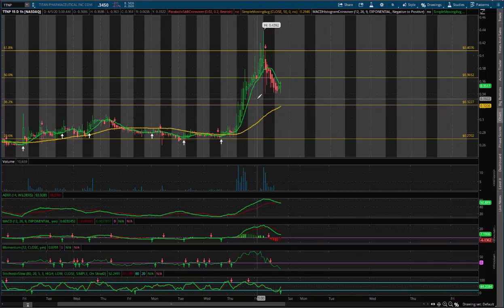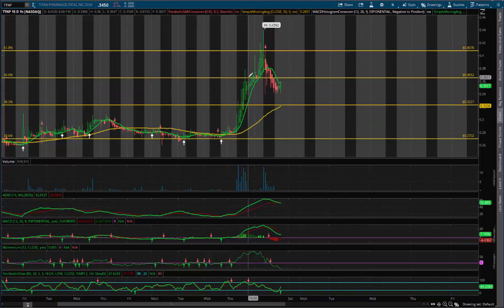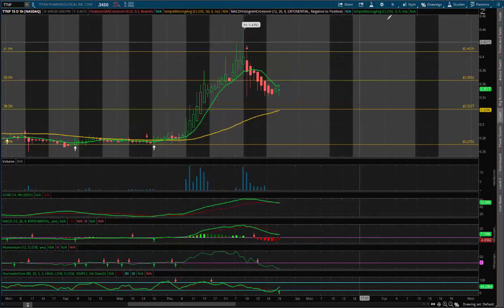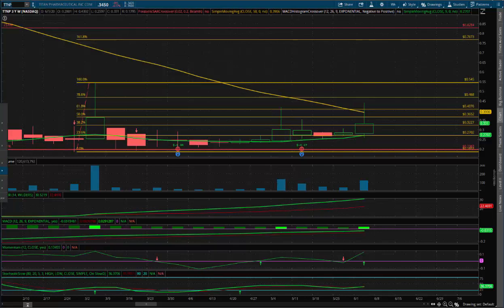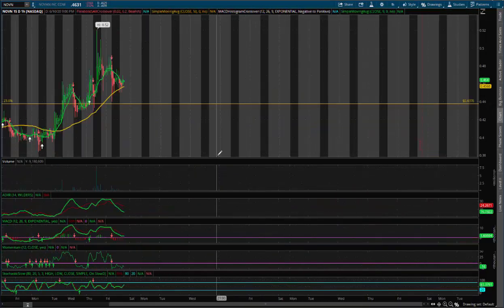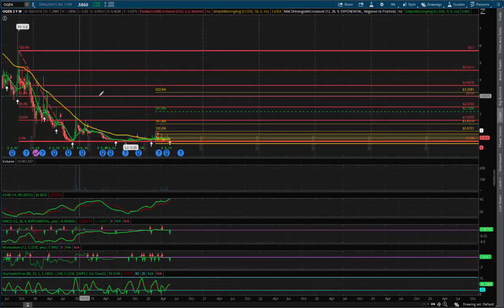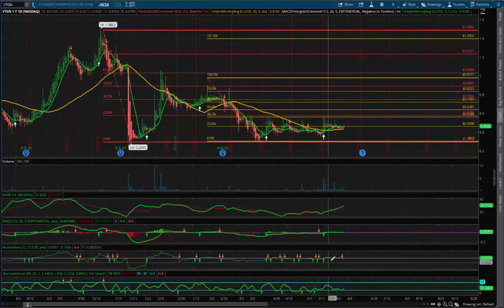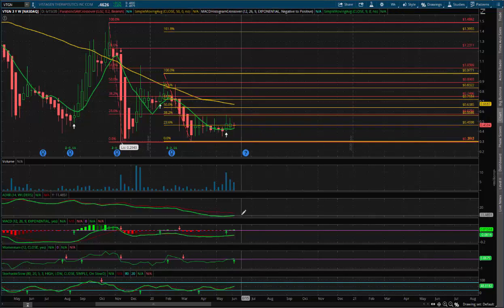06/06/20 $TTNP $OGEN $NOVN $VTGN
06/06/20 $TTNP $OGEN $NOVN $VTGN
In this Video Will Beach will go over the support and resistance levels of these bio stocks. As well as indicate if they are good momentum plays.